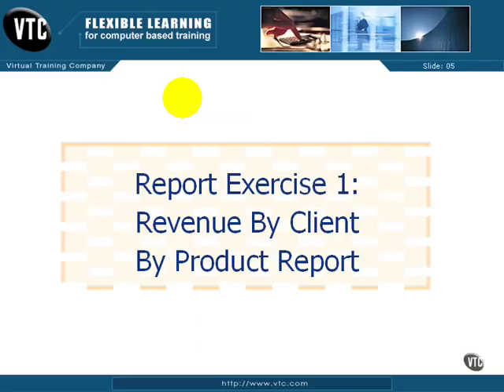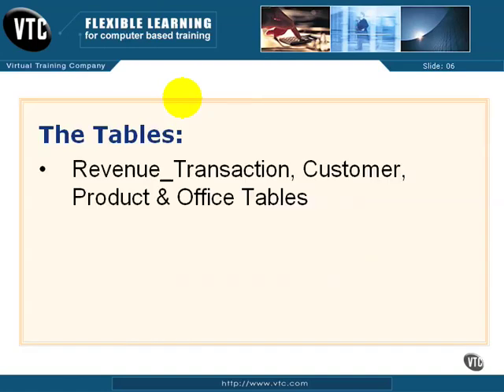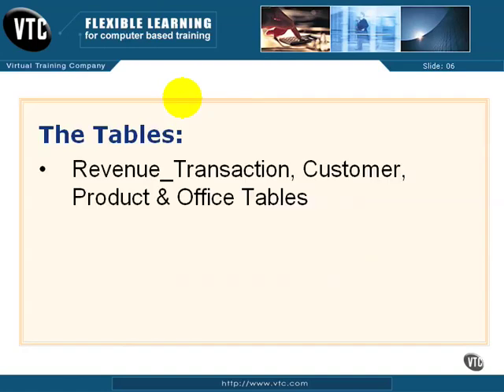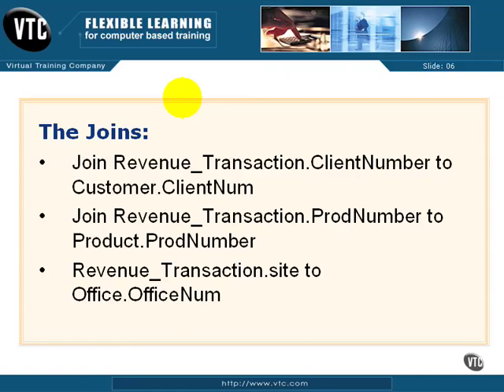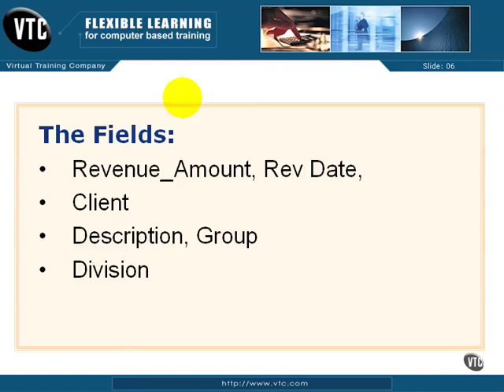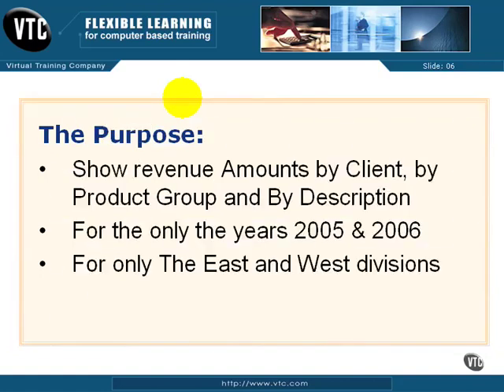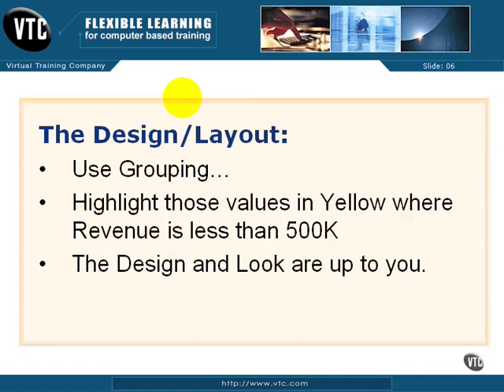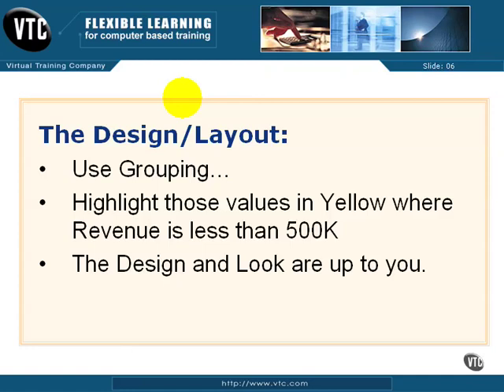41 Crystal ReportsXI Design a Report Beyond the Basics 2 Report Exercise 1